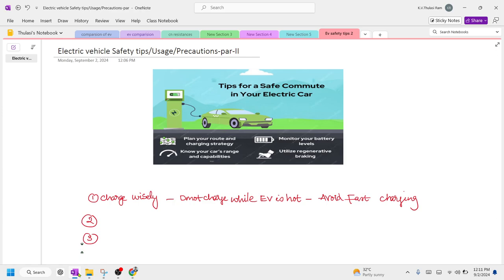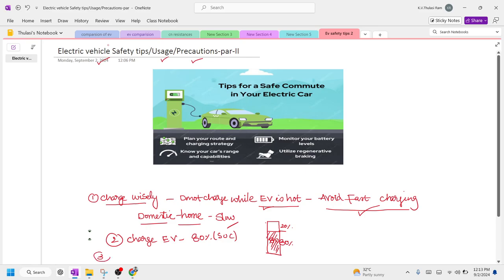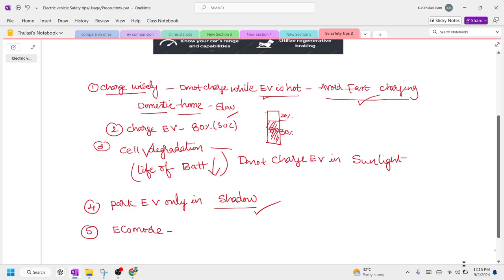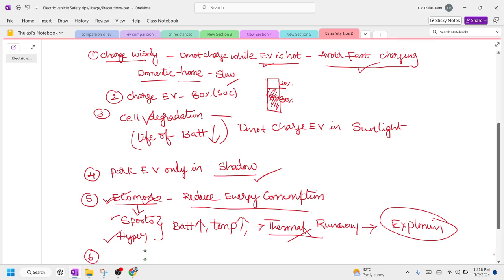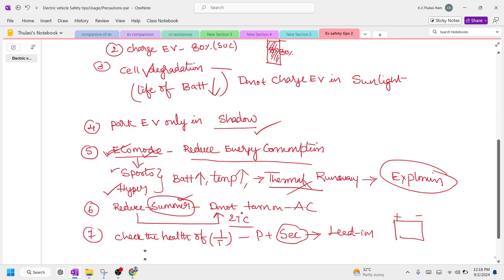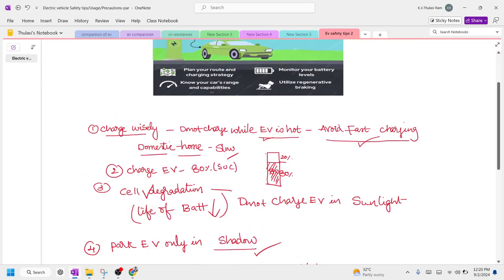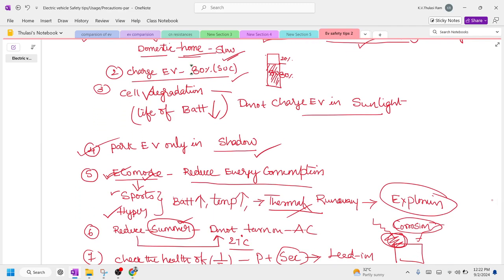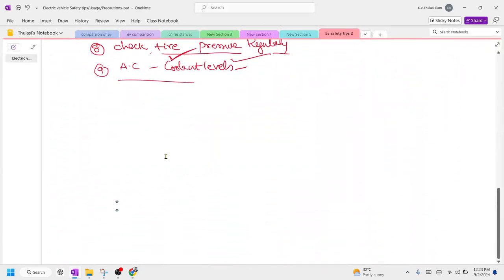Electric Vehicle usage precautions-Safety tips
In this video, we'll discuss important safety tips for using electric vehicles to ensure a safe and enjoyable driving experience. Stay informed and stay safe with these precautions!
In this video, we'll cover important safety tips and precautions for using electric vehicles. Stay safe and enjoy your eco-friendly ride!
Electric Vehicle usage precautions-Safety tips  @ElectricVehiclevideos